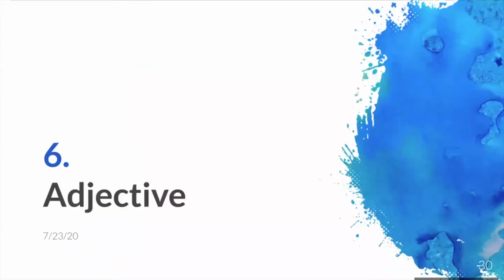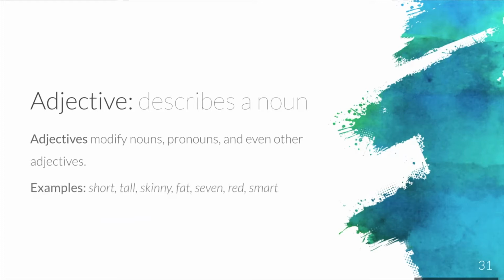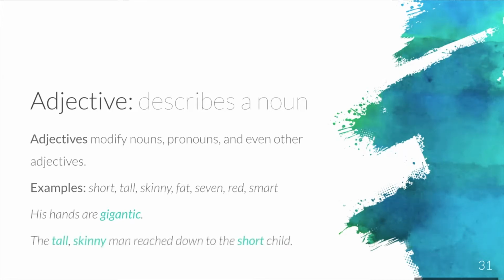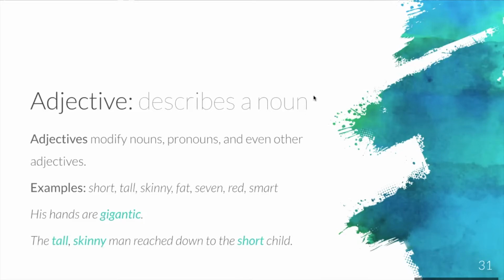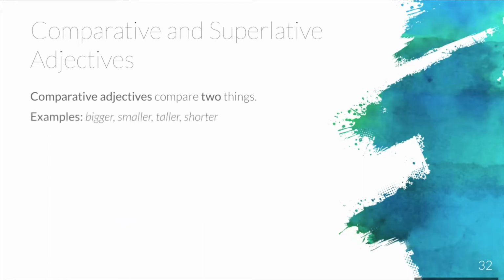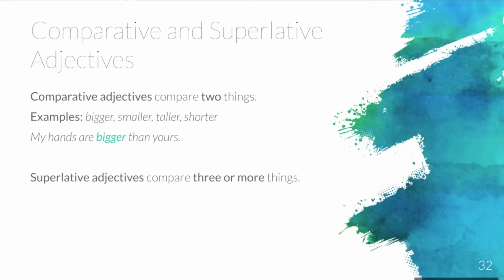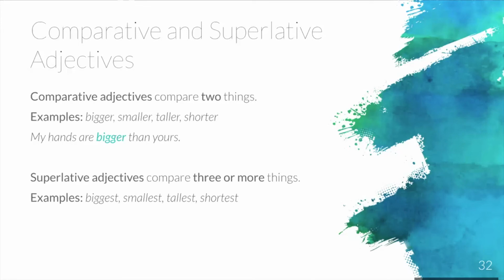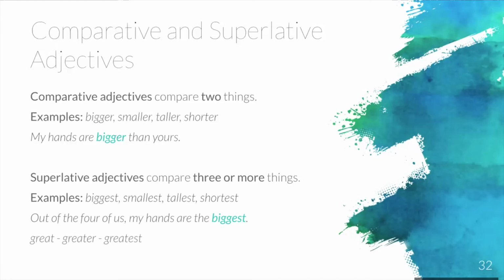Parts of Speech: Adjectives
Today, Dasang, Eileen, and Grant will be discussing the sixth part of speech: adjectives. Stay tuned throughout the course of the summer for more grammar videos every Monday, Wednesday, and Friday and check out our Discord page for more information on the programs AYLUS Williamsville has to offer!

Questions?
Discord: available upon request via email

Edited by Dasang Dolma.